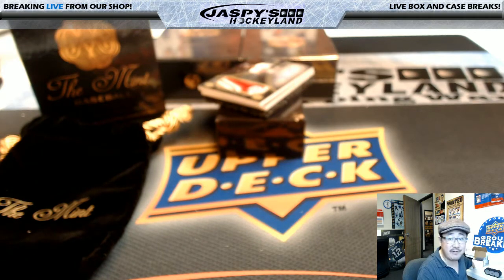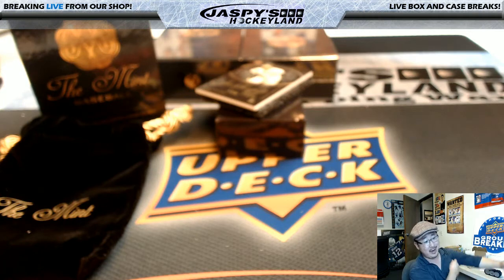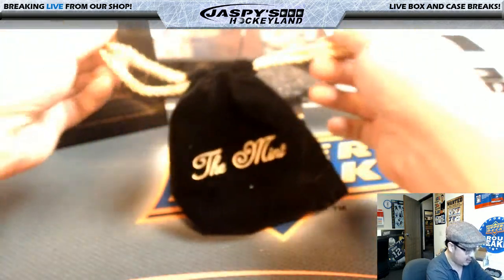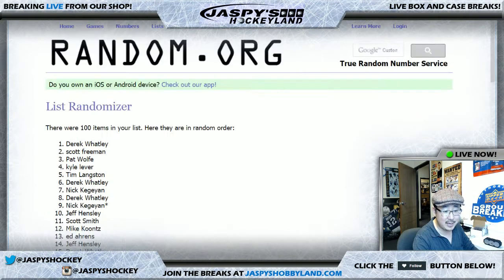02/08/17 [1Box RANDOM NUMBER] #18 - 2016 Topps The Mint MLB Baseball